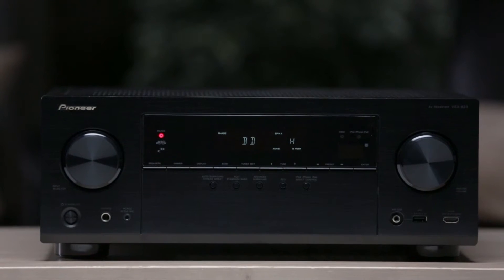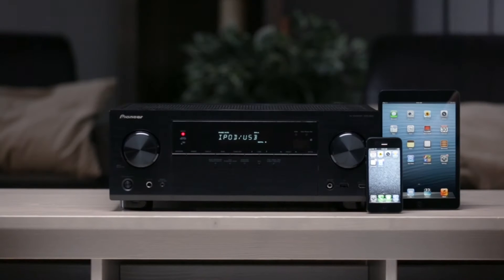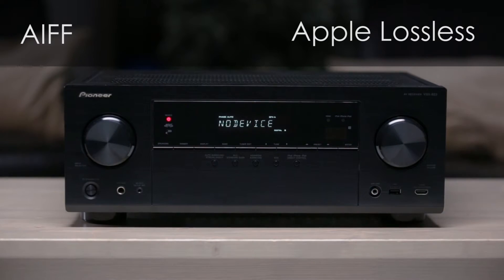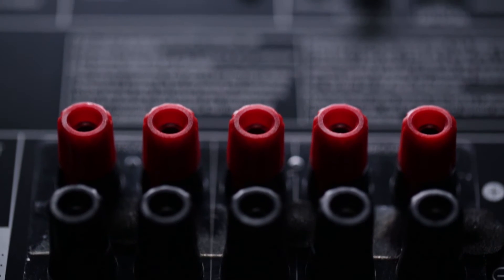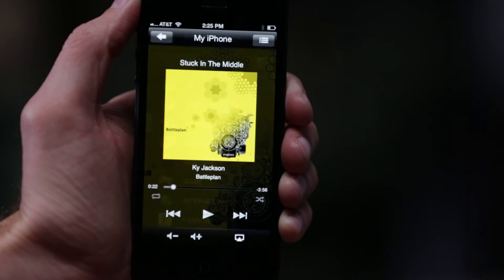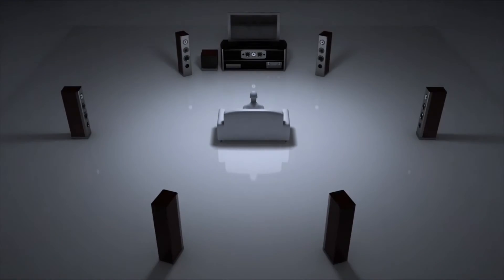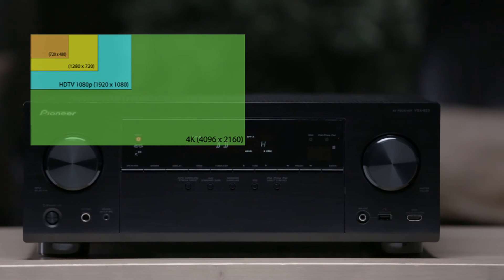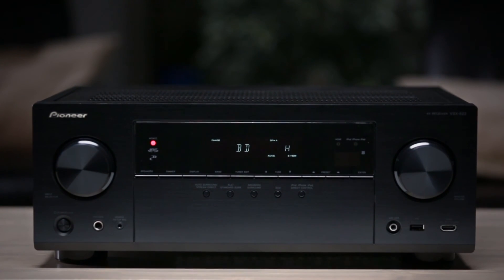Pioneer VSX-823 AV Receiver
5.1 Channel Networked AV Receiver featuring 3D and 4K Ultra HD Pass-through